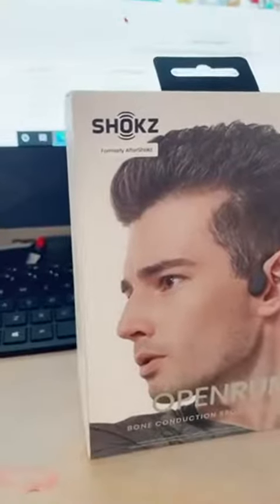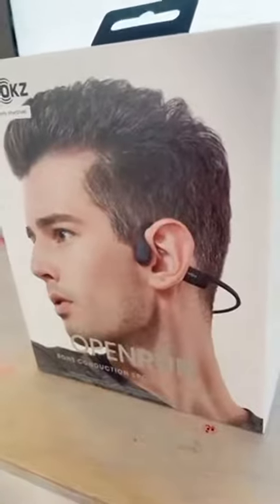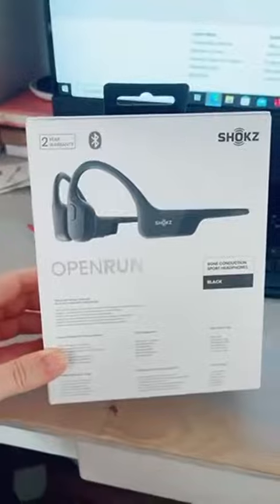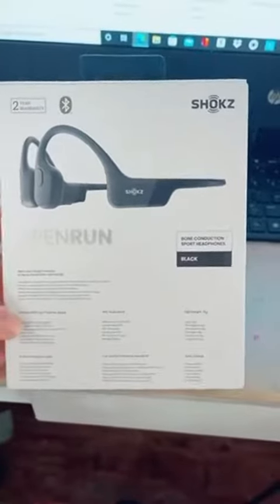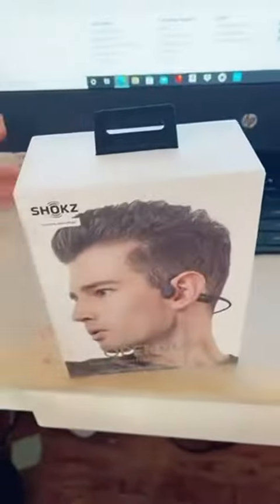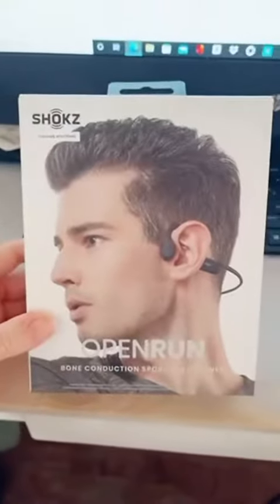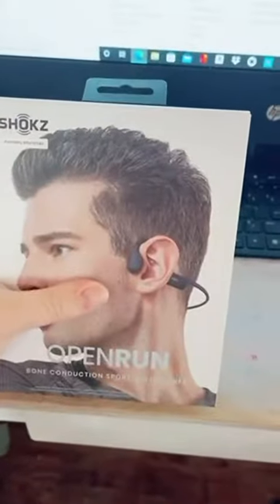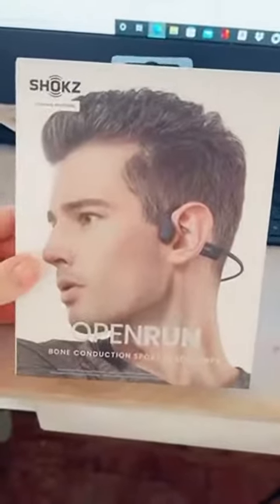Shokz OpenRun Open Ear Bluetooth Bone Conduction Sport Headphones Review